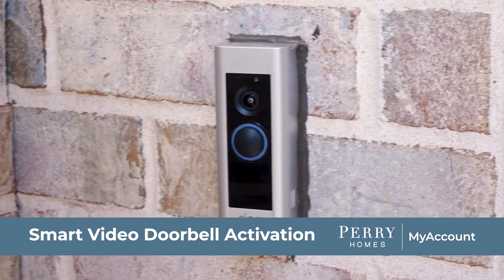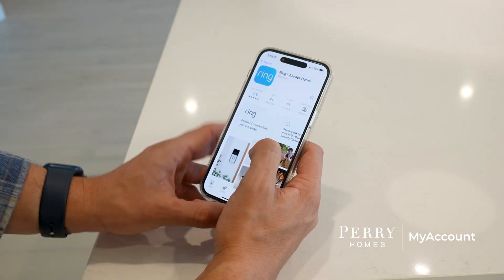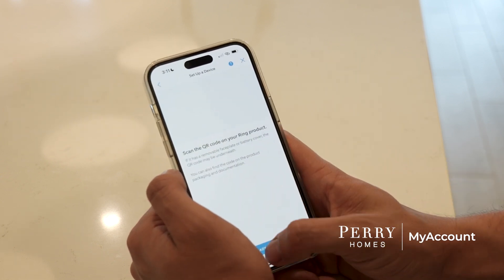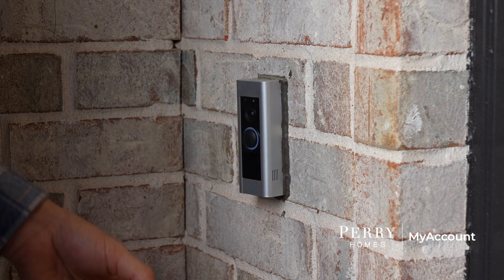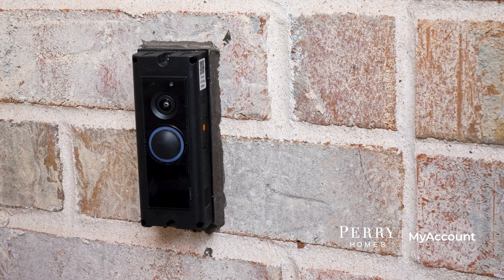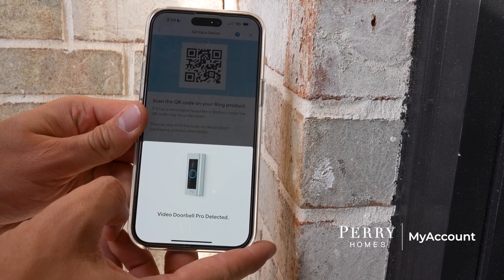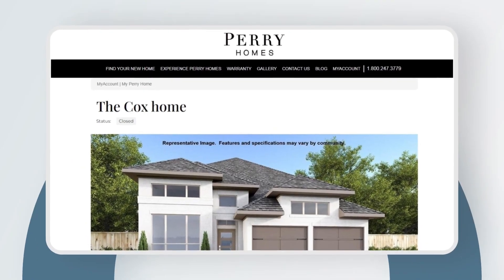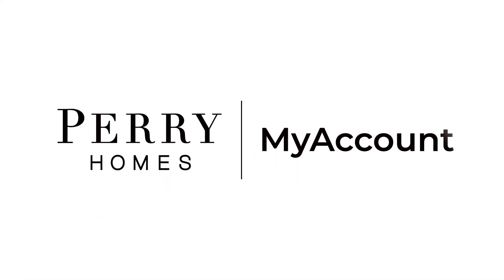Smart Video Doorbell Activation